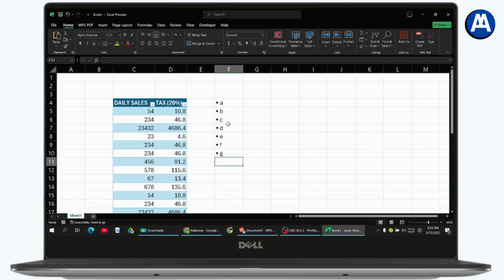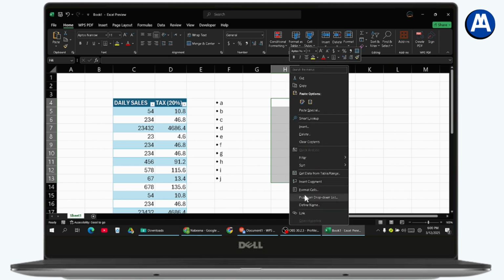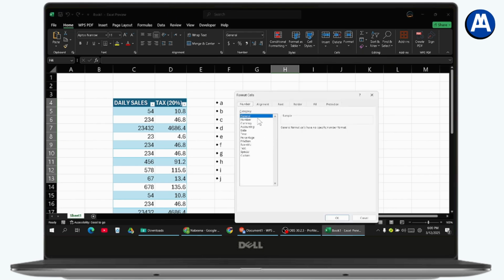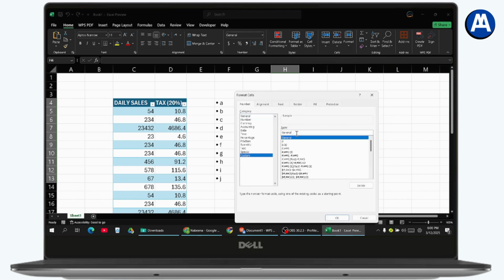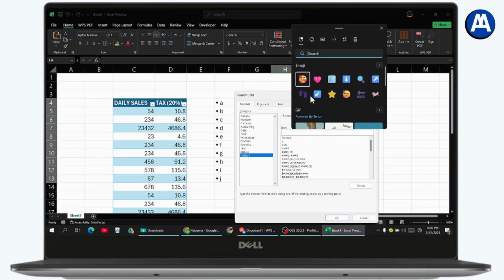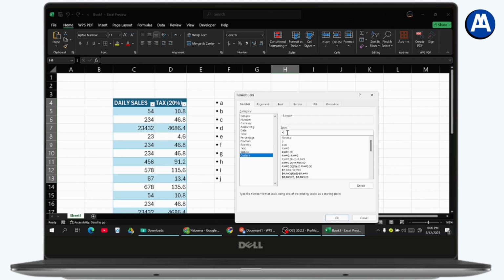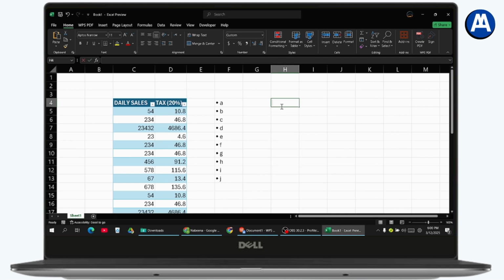How To Add Bullets In Excel (2025) | Initial Solution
How To Add Bullets In Excel
how to insert bullets in excel
easy ways to add bullet points in excel
how to insert bullet points in excel cells
shortcut to add bullet points in excel
how to format text with bullet points in excel

Want to add bullet points in Excel? In this video, I'll guide you through an easy method to insert bullets into your Excel cells using custom formatting and symbols. Follow along for a step-by-step tutorial!

0:00 - Introduction: Opening Excel and Preparing the Sheet
0:12 - Selecting Cells for Bullet Points
0:26 - Accessing the Format Cells Option
0:40 - Navigating to Custom Formatting
0:54 - Using the Windows + Period Key to Insert Symbols
1:08 - Choosing the Bullet Symbol and Applying Formatting
1:16 - Conclusion: Final Tips